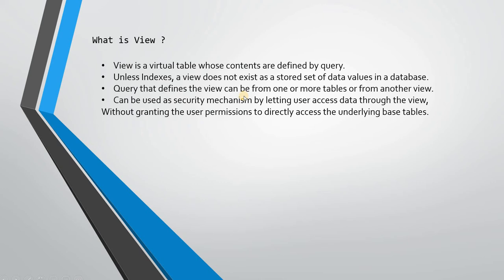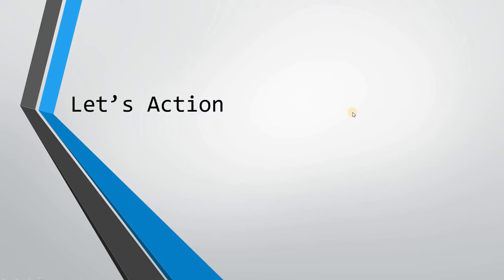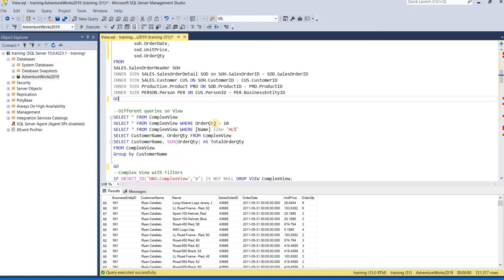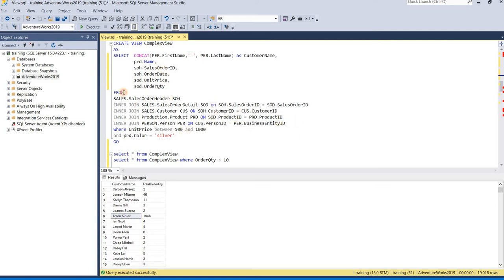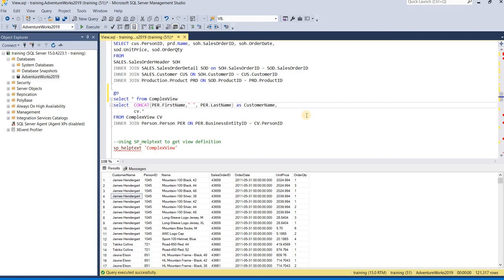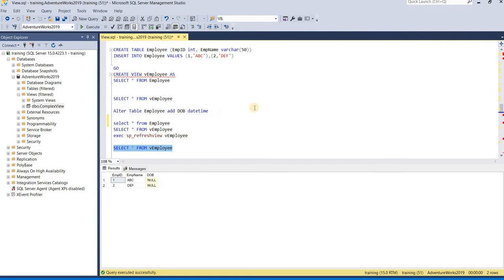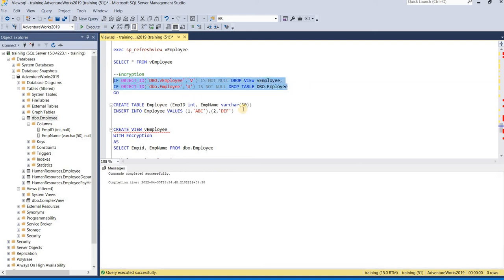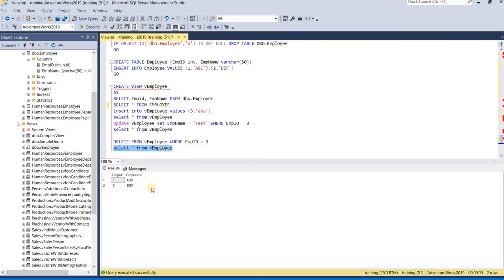19. Views in sql server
This is related to View object in SQL Server.